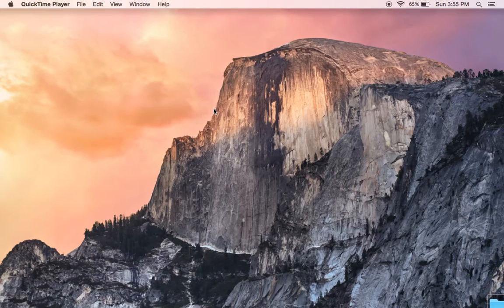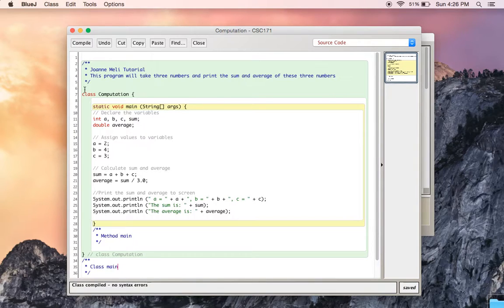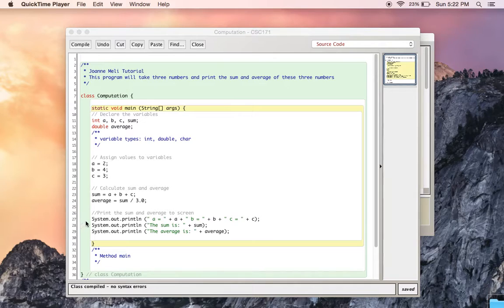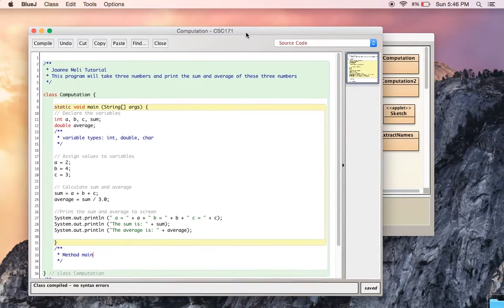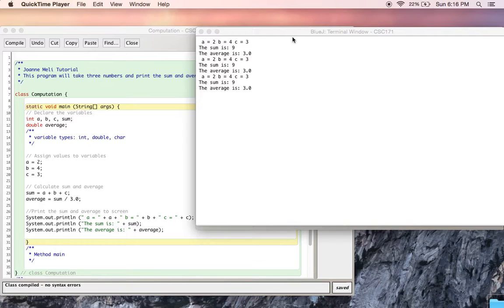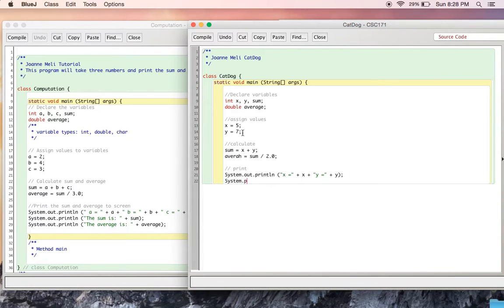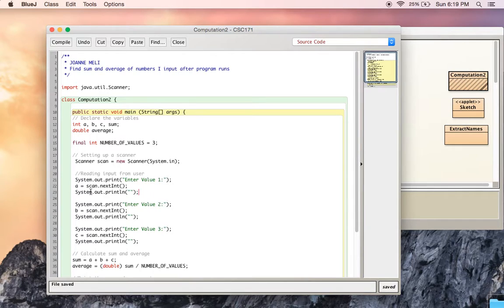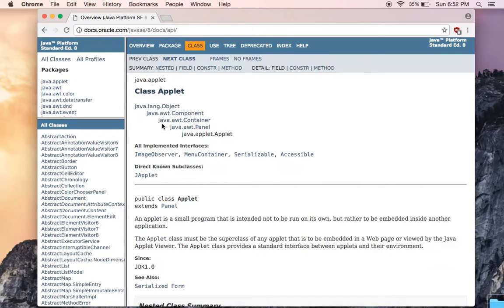Joanne Meli Deep Dive: Blue J